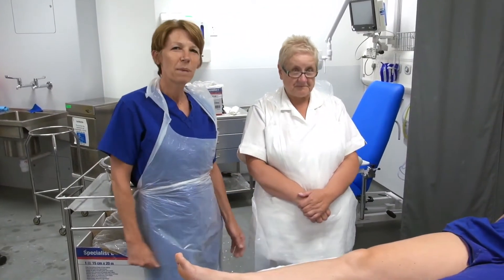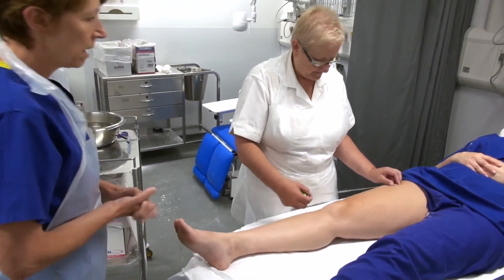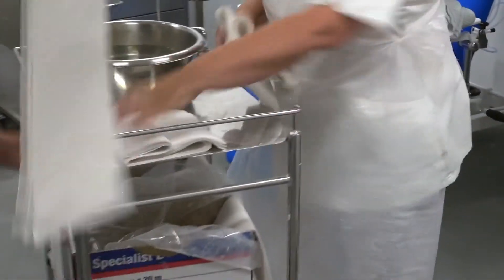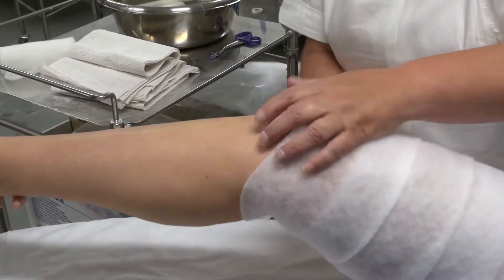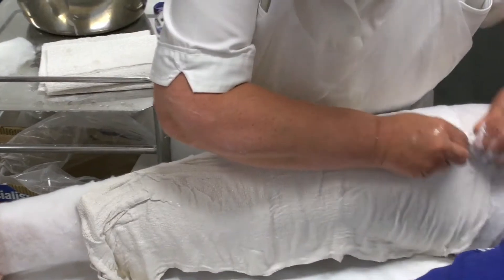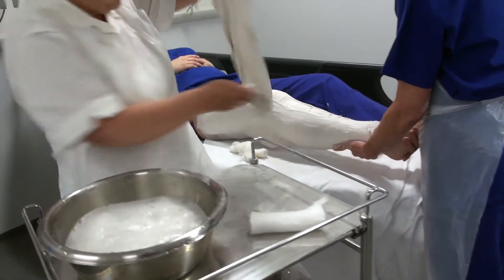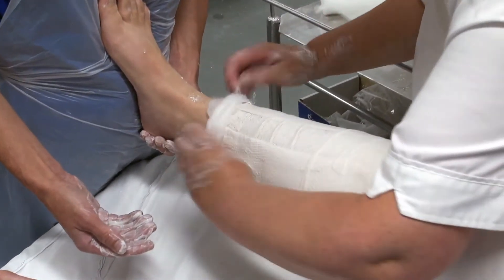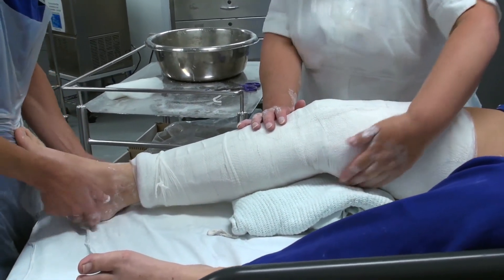How to apply a Cylinder Backslab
The EM3 education team demonstrates how to apply a cylinder backslab for a fractured or dislocated patella.